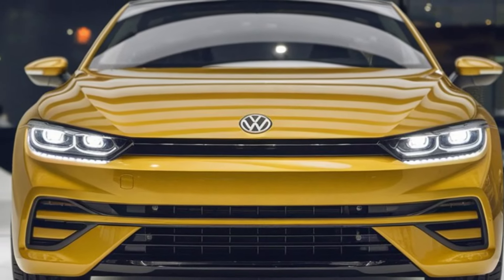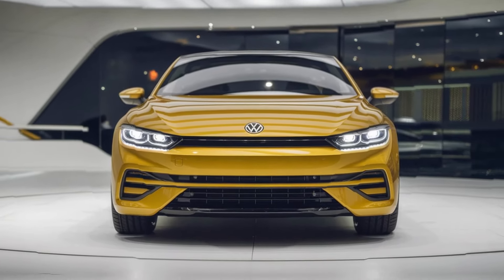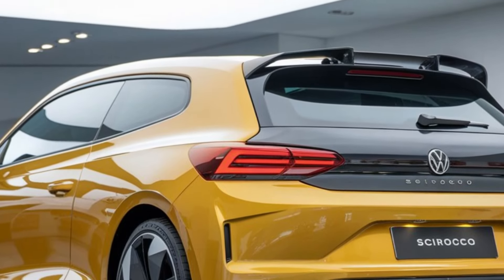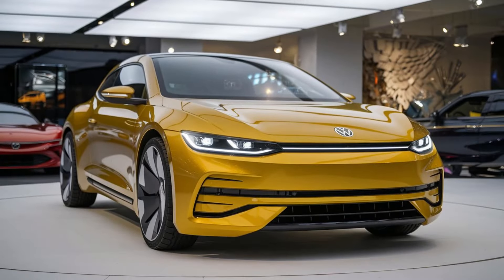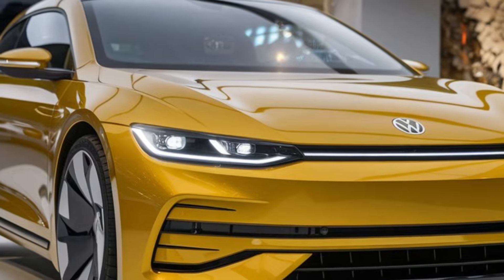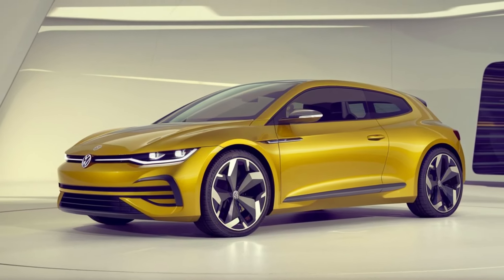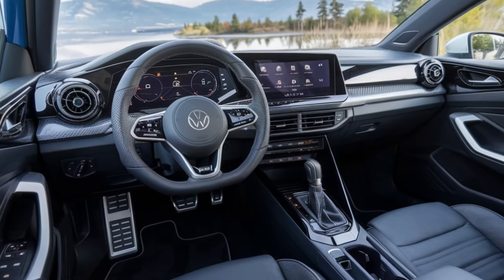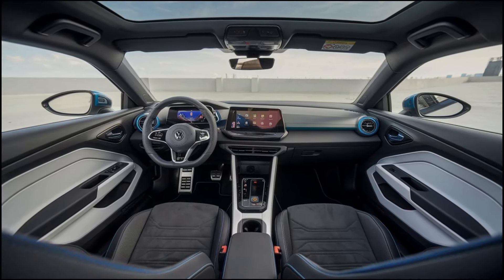2025 Volkswagen Scirocco: The Comeback No One Expected! Complete Review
In this highly anticipated review of the 2025 Volkswagen Scirocco, we take a deep dive into the bold return of an iconic hatchback. With its sporty design, powerful performance upgrades, and the latest in Volkswagen's cutting-edge technology, the Scirocco is back with a bang! We'll explore its sleek exterior, revamped interior, and thrilling driving dynamics to see if it lives up to the legend. Can the 2025 VW Scirocco reclaim its spot as the ultimate hot hatch, or is it just nostalgia in a new package? Watch the full review to find out if this is the performance car you’ve been waiting for!